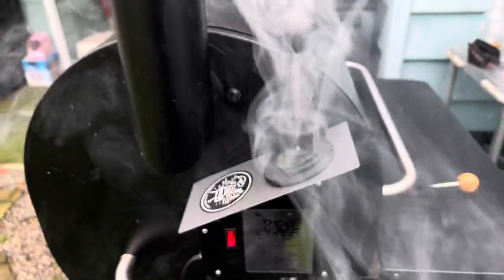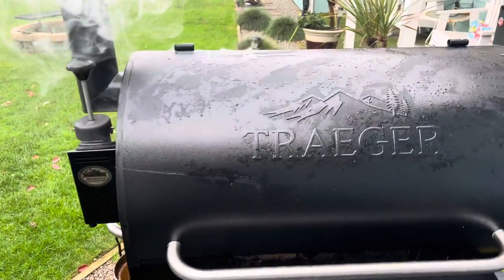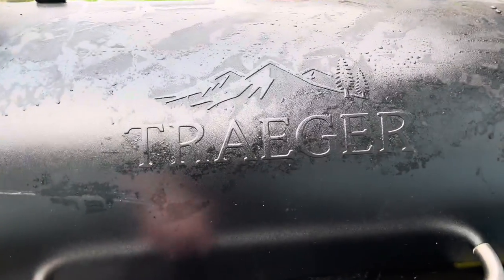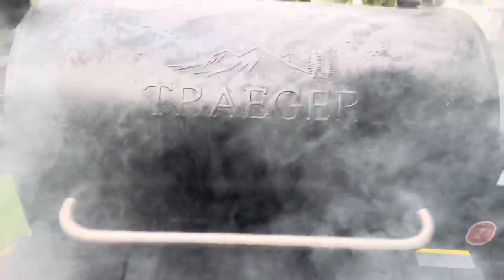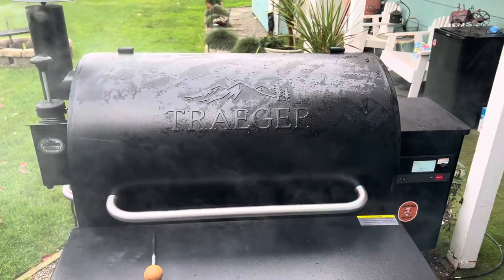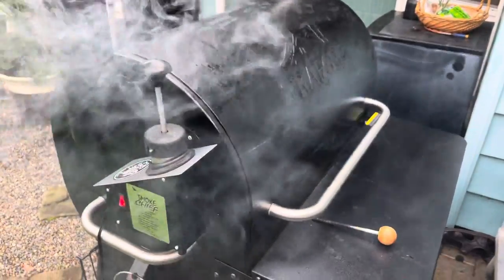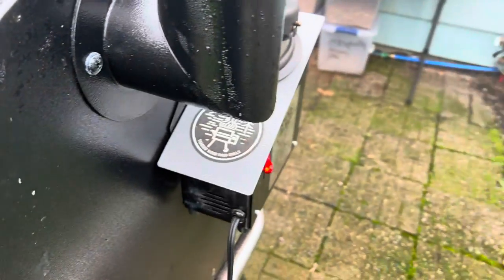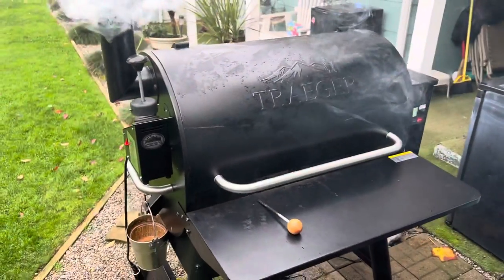Traeger - Smoker Chief add on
Smoker Chief on Traeger pellet grill